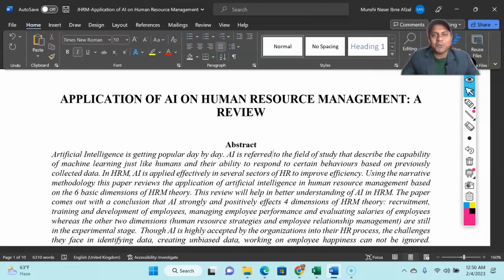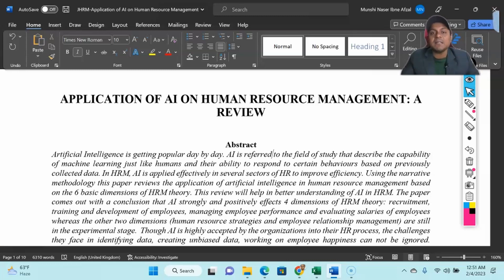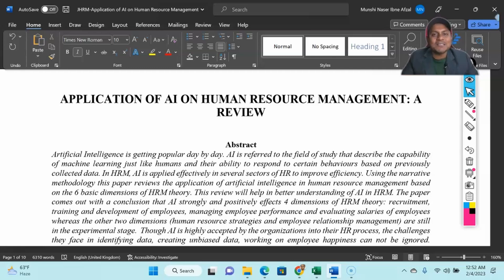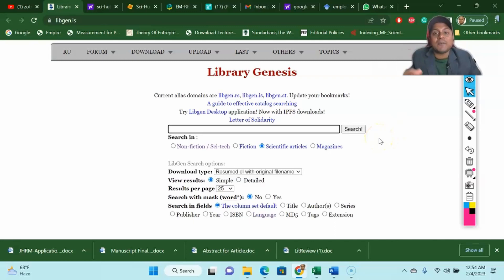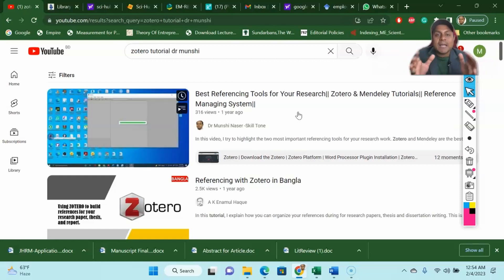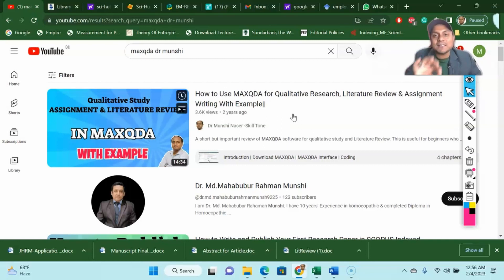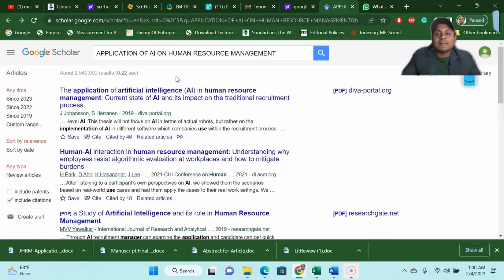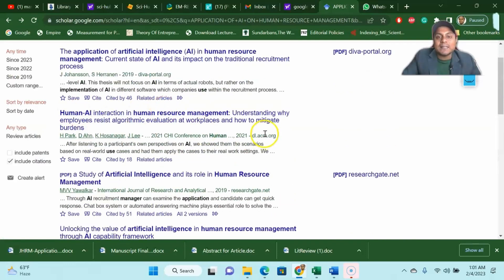How to Write a Literature Review for Scopus Publication|| Best Way to Write a Literature Review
In the video I try to highlight how to write a literature review systematically and then publish in a Scopus index journals. There are few tools and techniques I shared for you to follow in order to write the best literature review for thesis, project and journal articles.

Here are few useful links
sci-hub
library genesis
Rural Tourism as a Transformative Service of Community Well-Being: A Systematic Literature Review